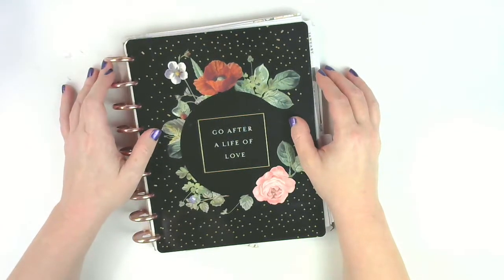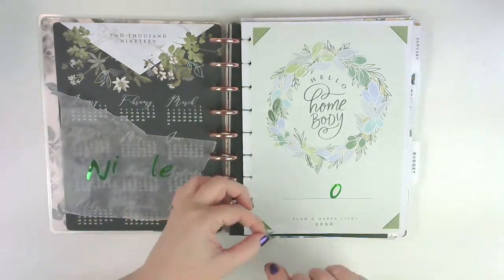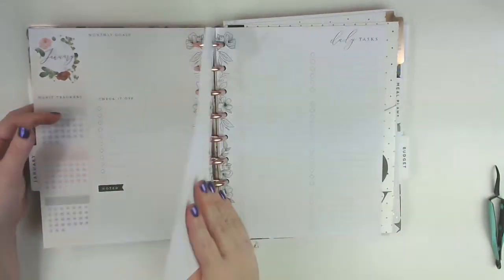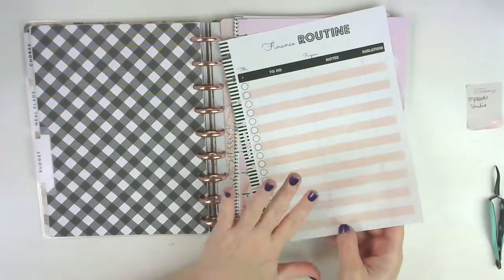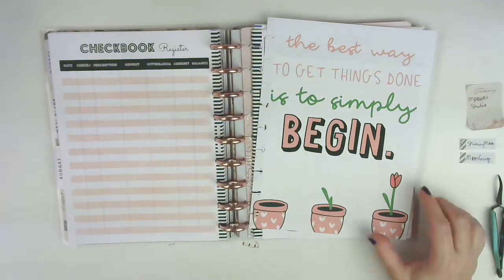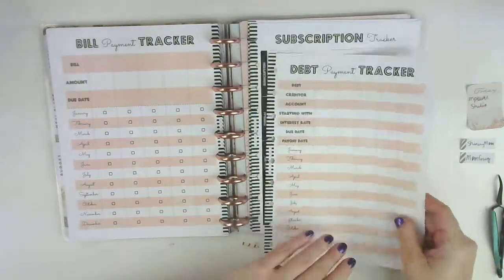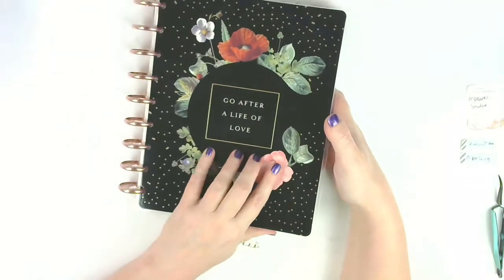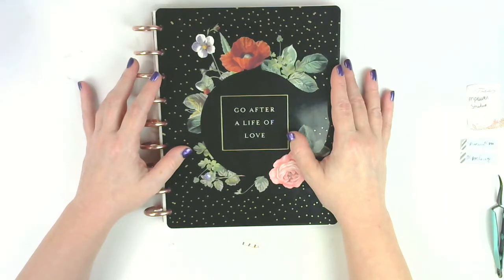2020 Planner Setup | Vintage Botanical & Homebody Classic Happy Planner | Budget & Household Planner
Hi Everyone!

In today's video I am setting up my Household and Budget planner for 2020. I am frankenplanning with The Vintage Botancial Classic Happy Planner, Homebody Classic Happy Planner , Etsy Printables,  and a few Free Printables. I will tag all blogs and shops below.

XOXO,
Nicole

Free Printable Dividers are from:
Shining Mom Blog: